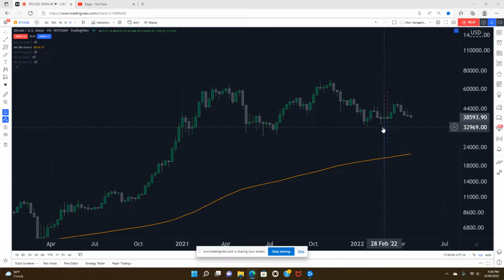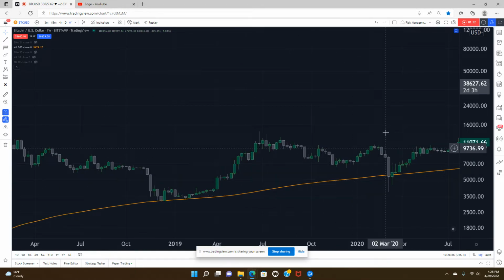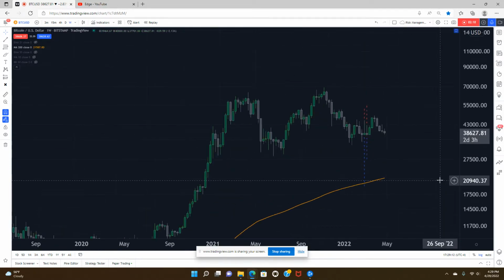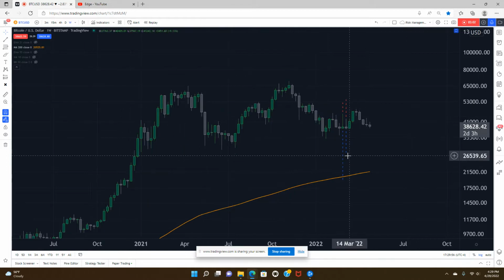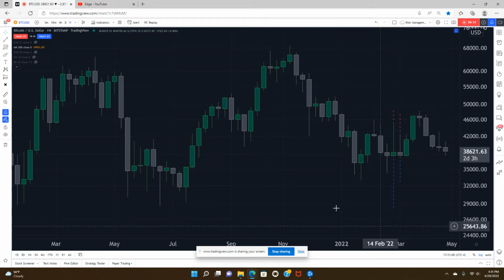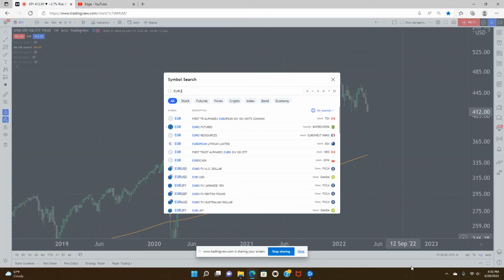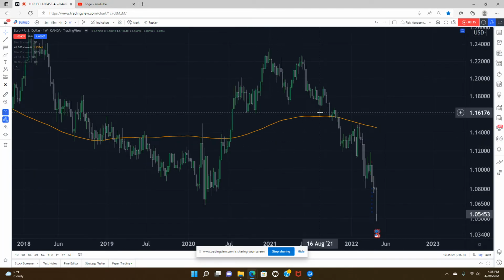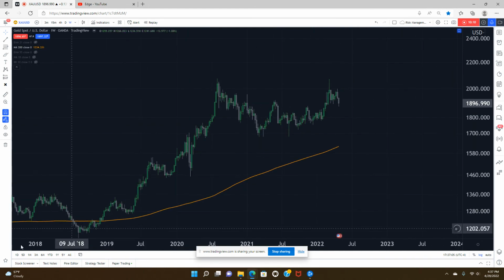Bitcoin Price Floor - Buying Opportunity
I use the 200 simple moving average to identify the 'price floor' in the bitcoin market. This edge works across other markets as well.